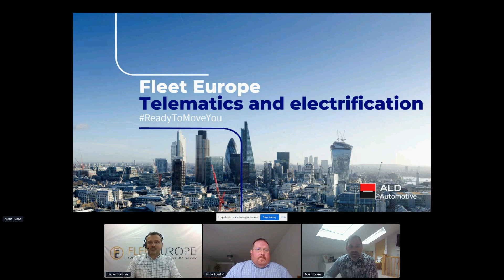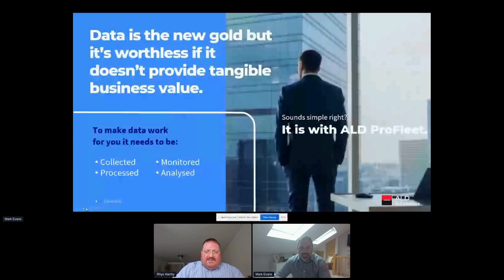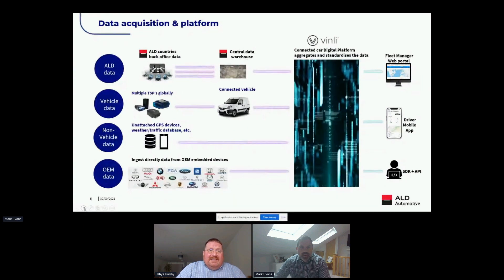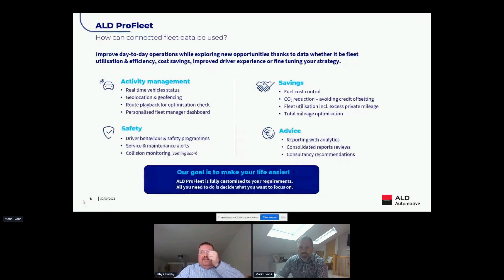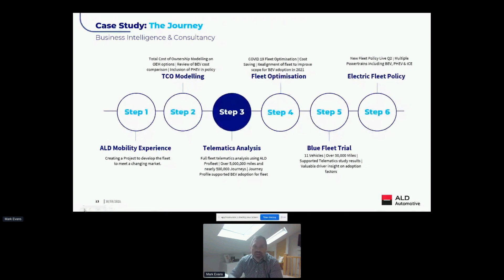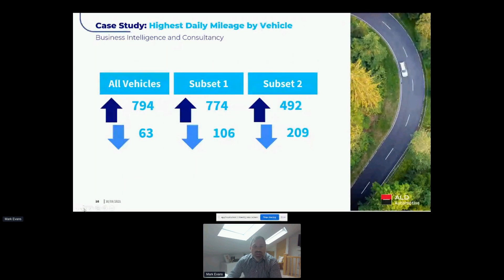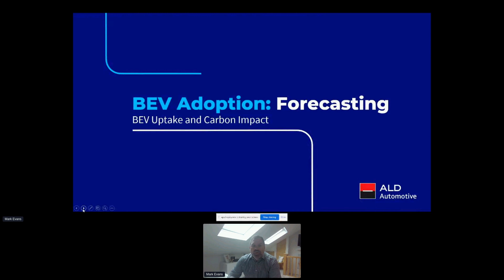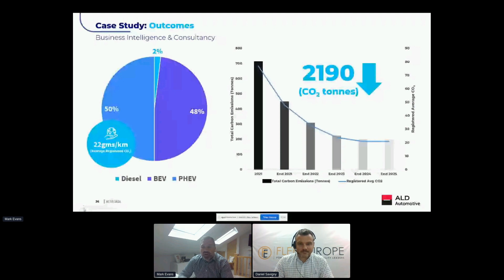Telematics & electrification: working hand in hand for the future of mobility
Telematics and electrification: working hand in hand for the future of mobility (for Corporate Fleet Buyers)

Data is the new gold but it’s worthless if it doesn’t provide tangible business value. And today, what could be more valuable for a fleet manager than data helping to efficiently switch a fleet to electric?

​With Mark Evans, Head of Consultancy, ALD Automotive UK & Rhys Harrhy, Connected Car Product Manager, ALD Automotive UK